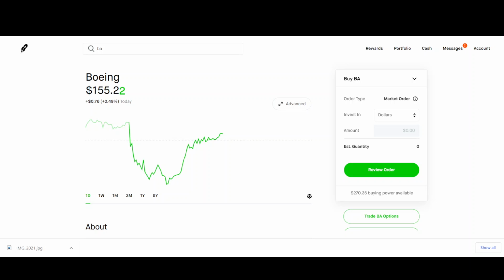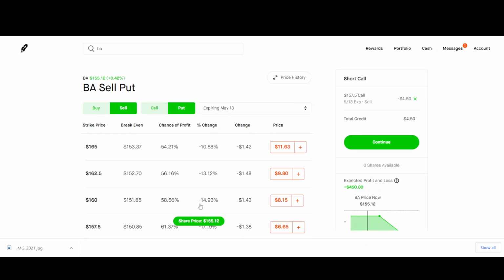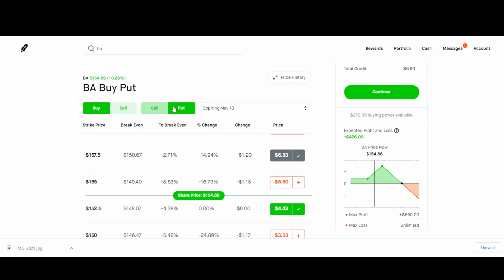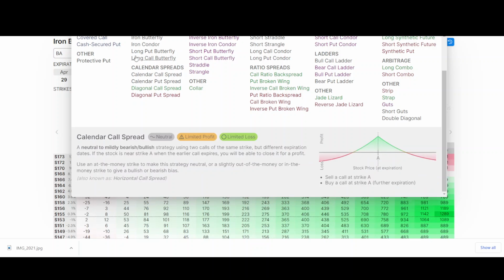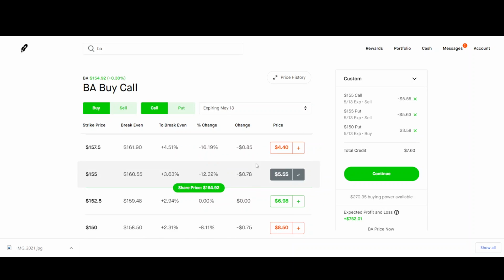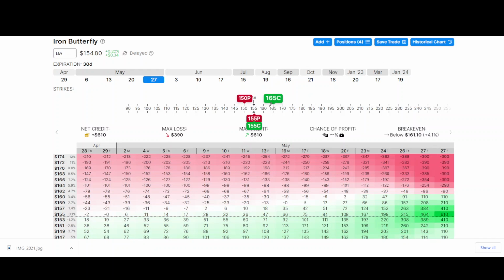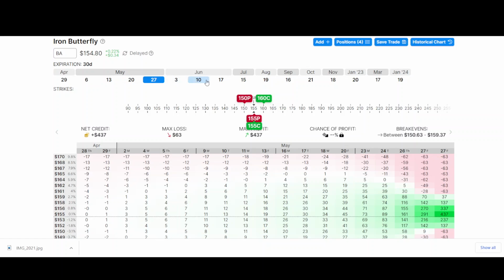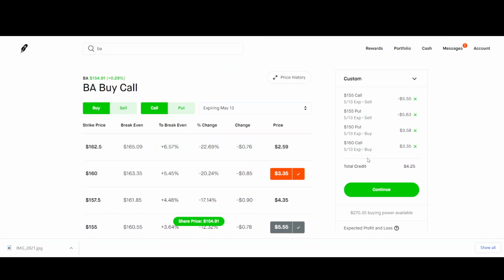HOW TO MAKE $400 WITH THIS EASY OPTIONS STRATEGY | Options Trading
MAKE $400 WITH THIS EASY OPTIONS STRATEGY | Options Trading